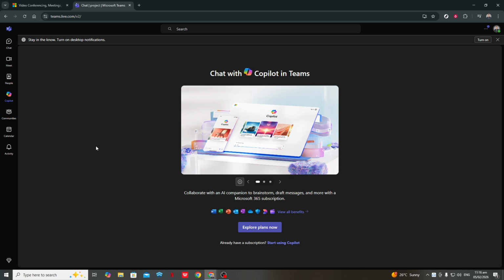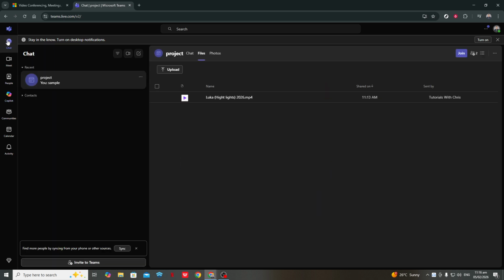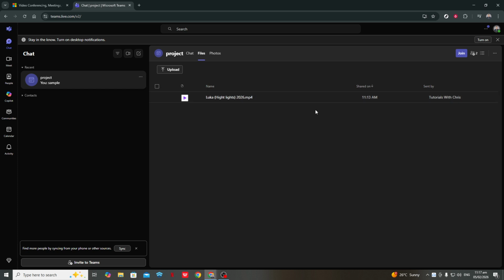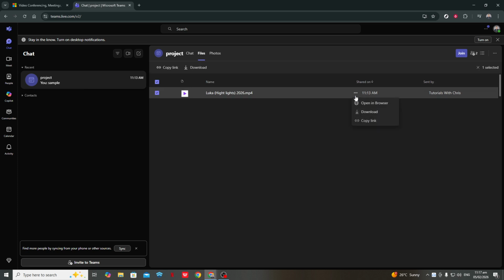How to download teams recording (Latest Update)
How to download teams recording

In this video, you’ll learn how to download Teams recording step by step. This tutorial shows how to download meeting recordings from Microsoft Teams using the Teams app or Teams web. You’ll also learn where recordings are stored, how to access them in OneDrive or SharePoint, and how to share or save them.

This guide is perfect for students, teachers, and professionals who want to save important meeting recordings for later viewing.